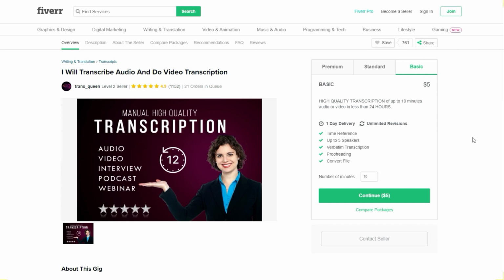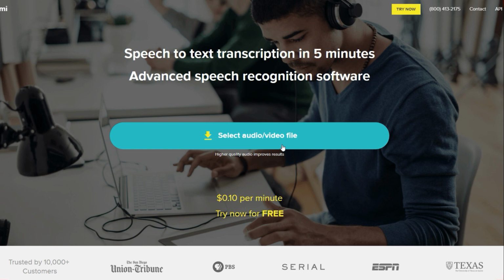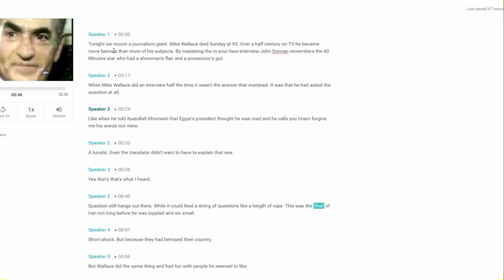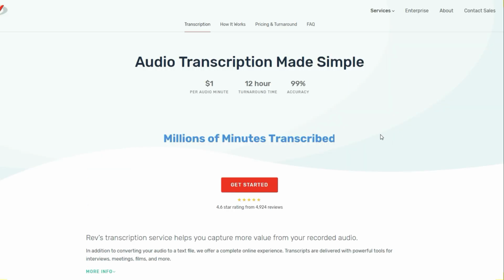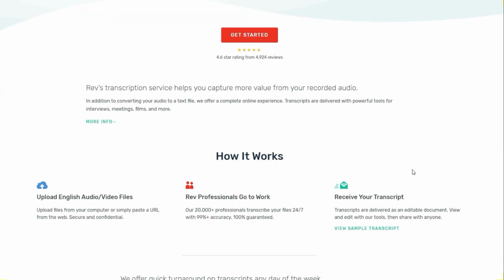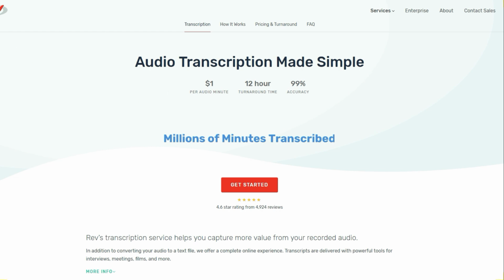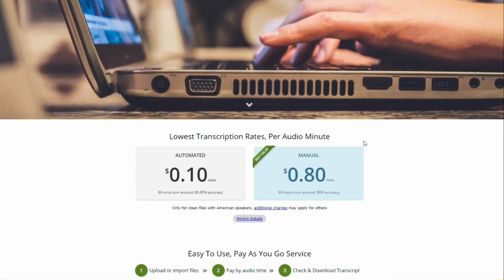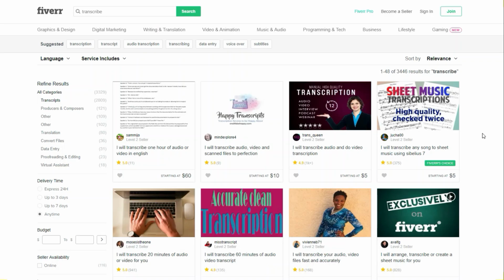How To Earn $1 Per Minute on Fiverr (Make Money Online)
In this video I show you a simple method you can use to make money online using fiverr.